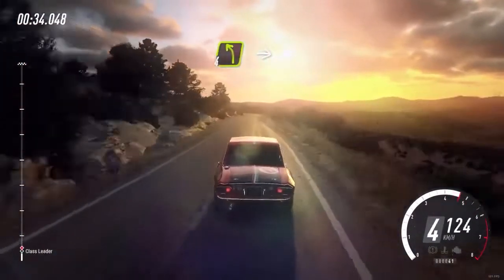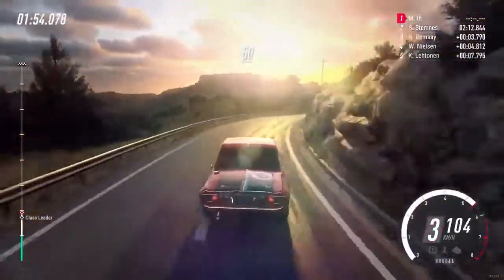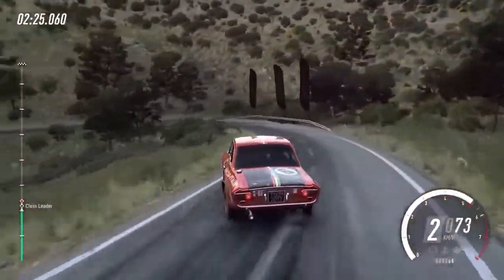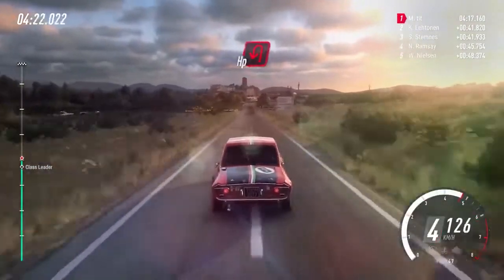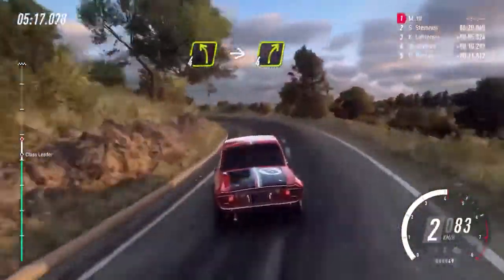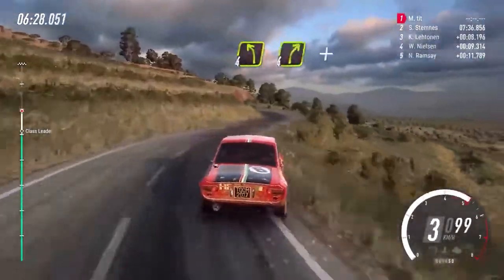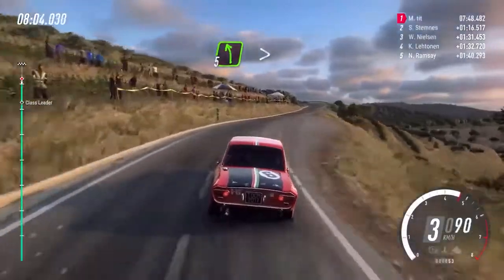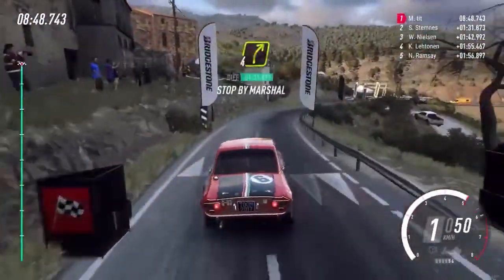Dirt Rally 2 - Dualshock 4 Career - Eps 4